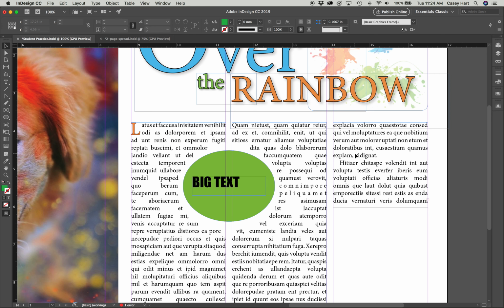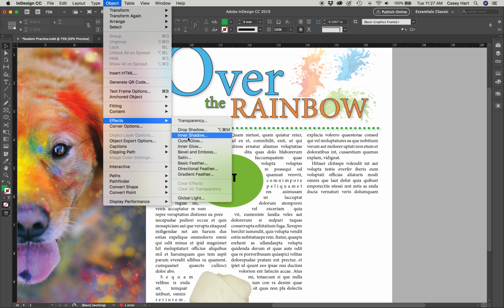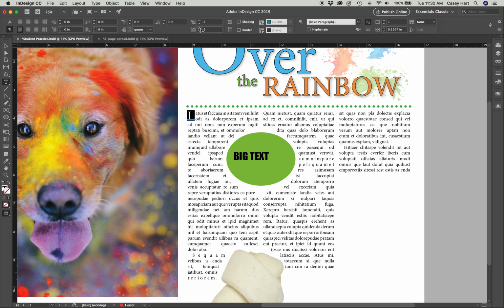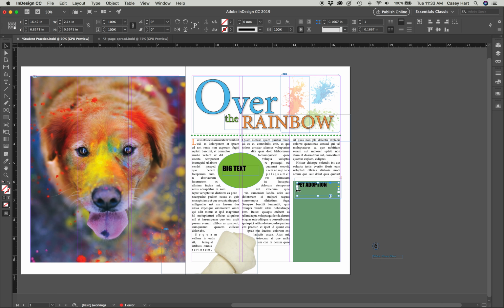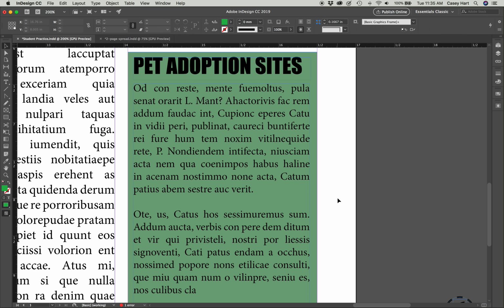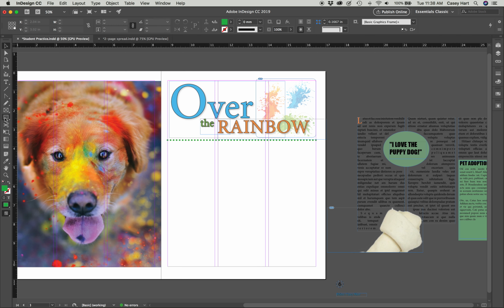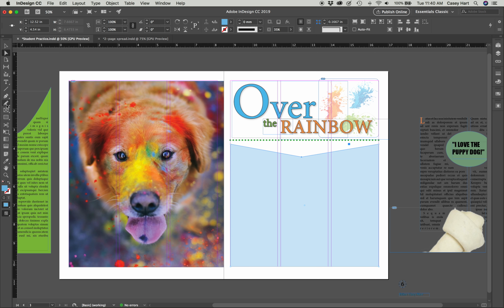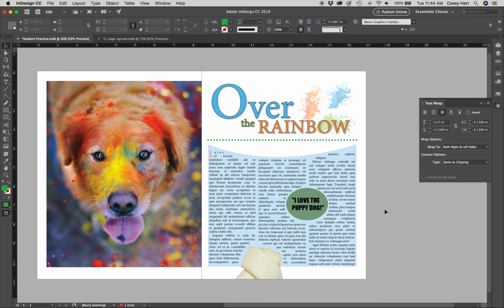InDesign OtR Training 5